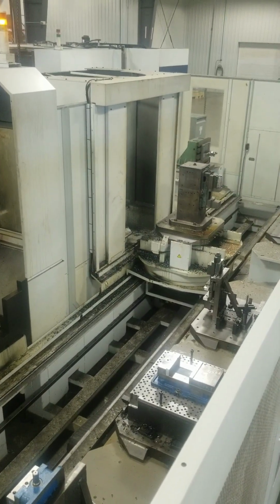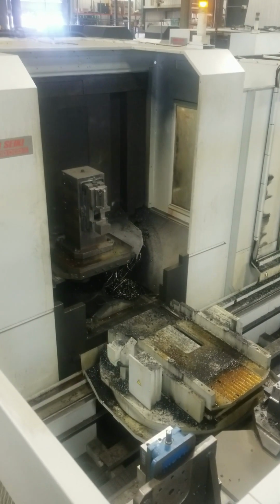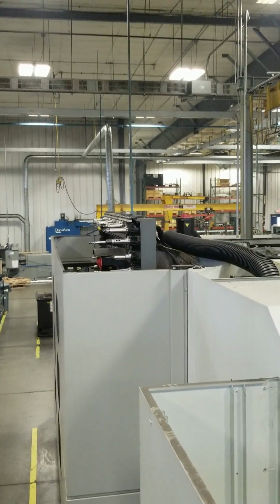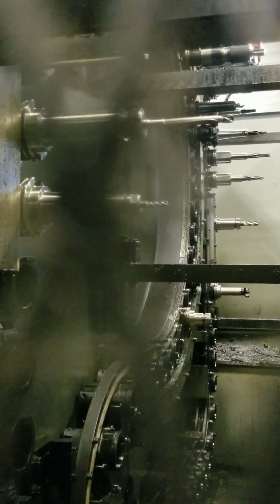Mori Seiki NH6300DCG II CNC HMC w/10 Pallets, 8K RPM, 120 ATC, MSX 701, CUT TIME: 11608, New 2011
Mori Seiki NH-6300DCG II CNC HMC, 8000 rpm, 10 Pallet Pool, 24.8"x24.8" Pallets, 1-Degree, MSX 701 CNC Control, CAT 50, Cool Thru, 120 ATC, Probe, 50 HP, CUT TIME: 11608,  (New 2011) Ref# 55063